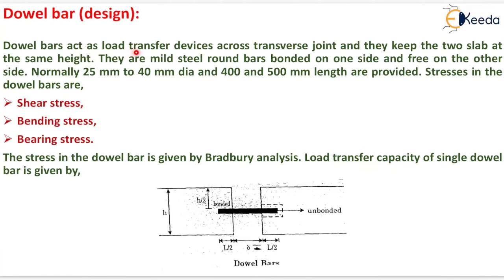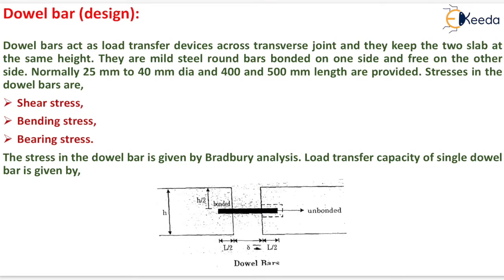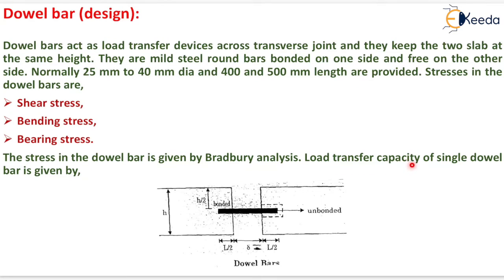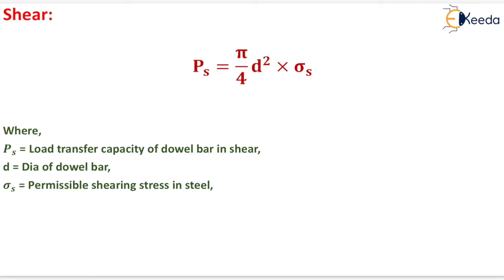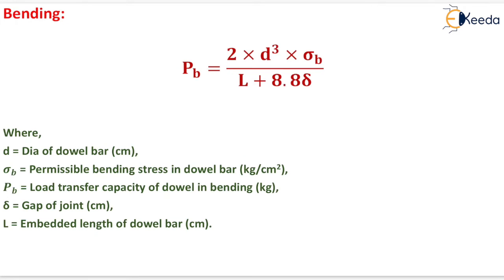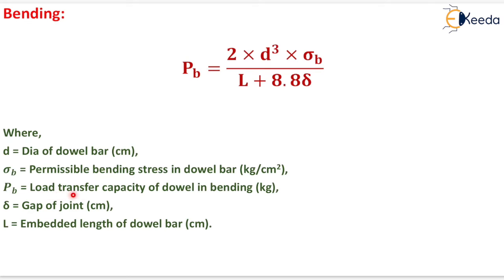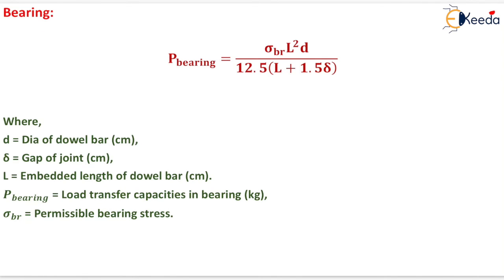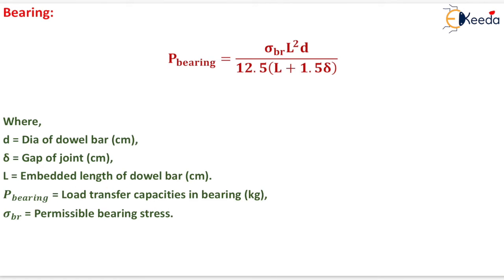Design of dowel bar - Transportation Engineering - GATE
Dowel bars are vital components of concrete pavements, ensuring structural integrity and longevity. Whether you're a GATE aspirant or simply looking to expand your knowledge in transportation engineering, this video is a must-watch!

Here's a glimpse of what you'll learn in this video:

Introduction to Dowel Bars and their Importance in Pavement Design.
Key Factors Impacting Dowel Bar Design.
Dowel Bar Sizing and Spacing Guidelines.
Analyzing Load Transfer Mechanisms.
Our expert presenter will break down the complex concepts into easily understandable sections, providing you with the foundation you need to master this crucial topic.

If you found this video helpful, please give it a thumbs up, share it with your friends, and don't forget to hit the notification bell to stay updated with our latest uploads.

Get ready to boost your knowledge and confidence in Transportation Engineering. Let's dive into the world of Dowel Bar Design together!